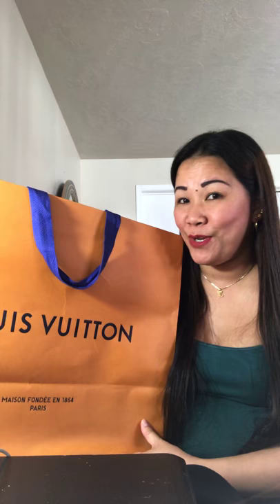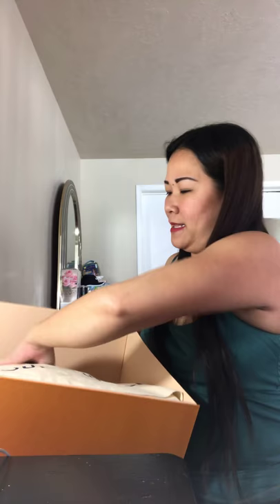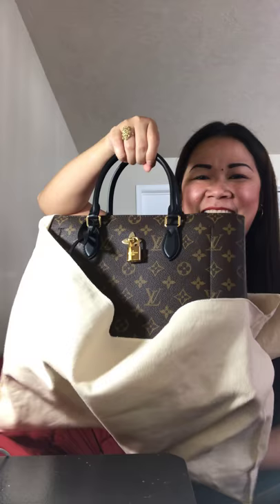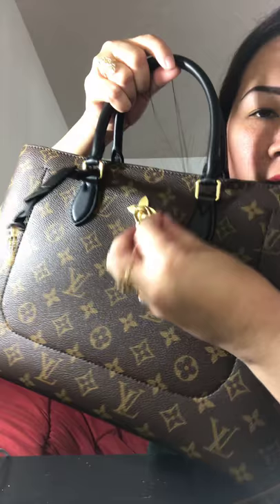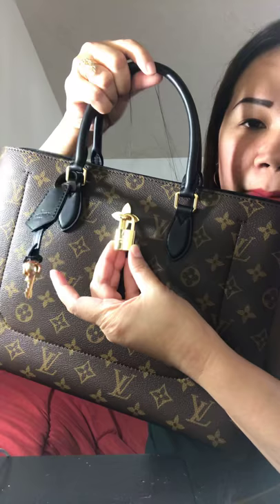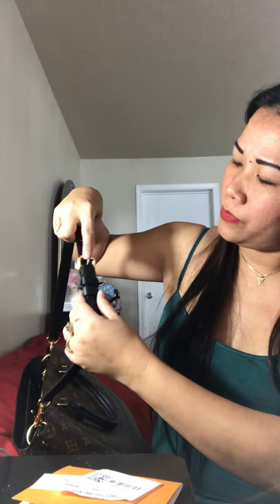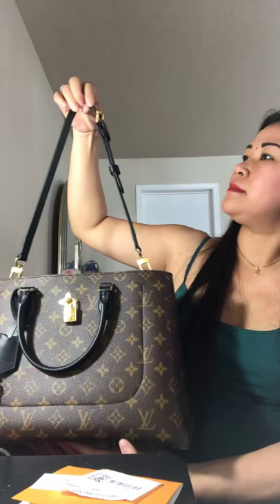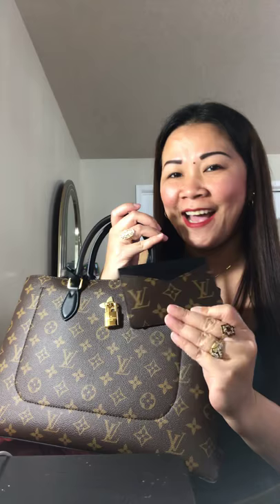Louis Vuitton Flower Tote Reveal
Hello and thank you so much for taking time to watch my video.

Unless specifically disclosed, my videos are NOT sponsored and products are purchased with my own money. Thank you for your support!!!